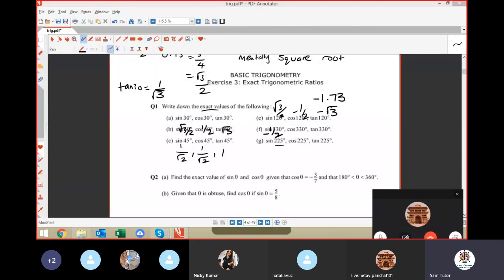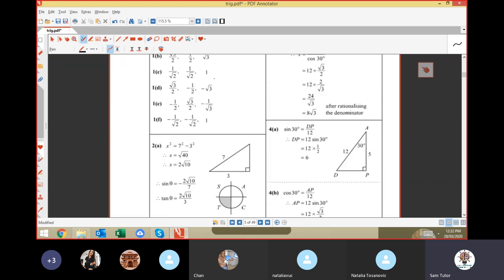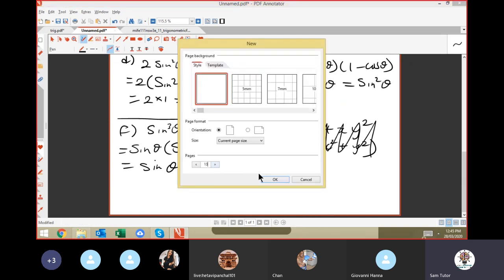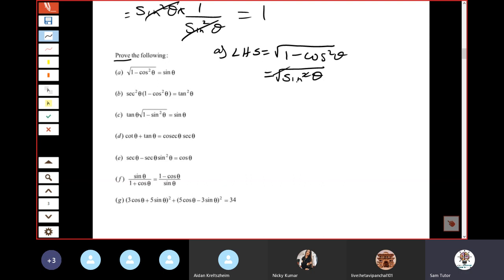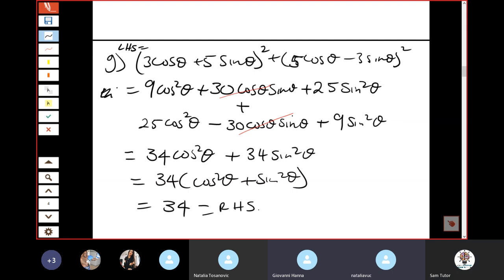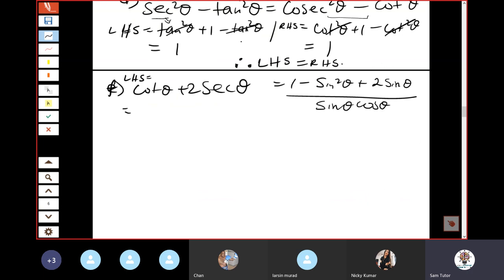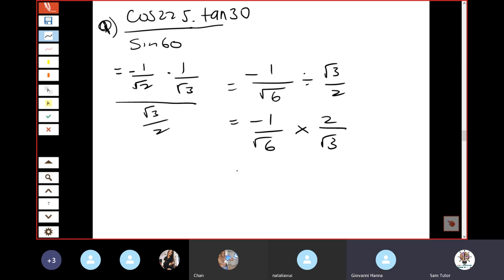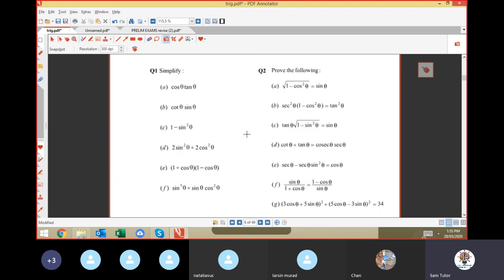Year 11 || Adv || Trigonometry PART 2